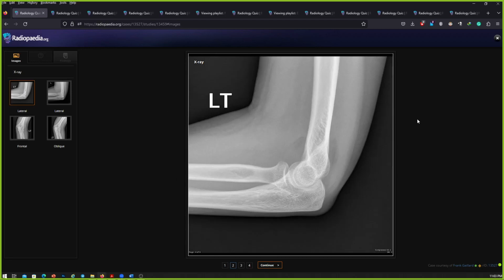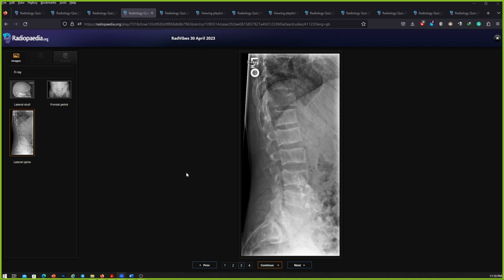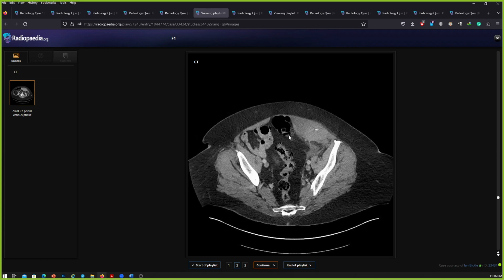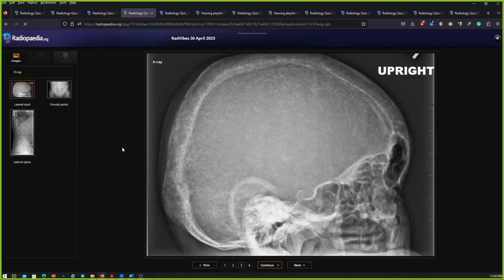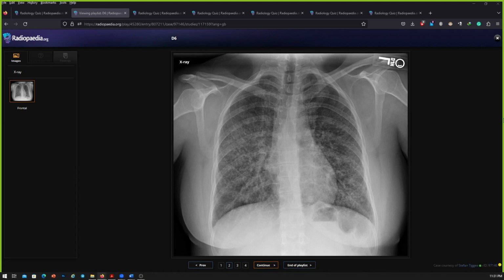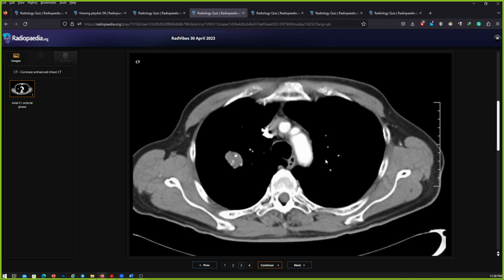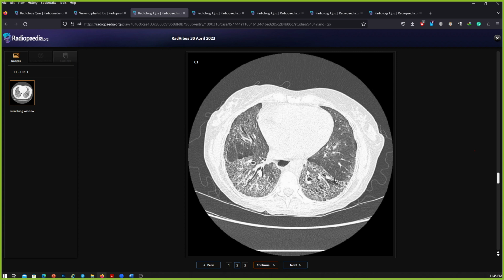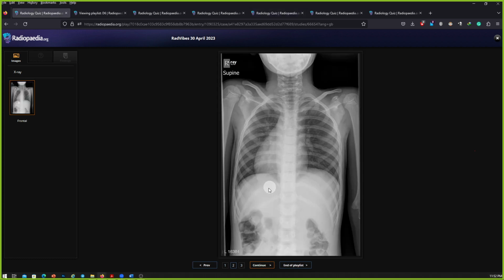RadVibes FRCR 2b viva sessions: April 30 2023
Free mock viva sessions for FRCR 2b exam. [non-profit, non-monetized]
Cases from Radiopaedia.org